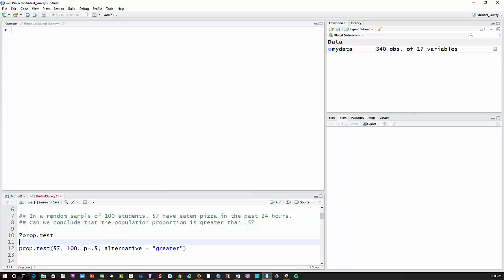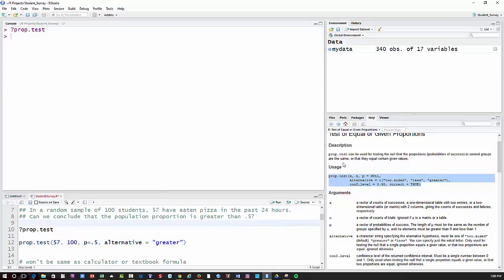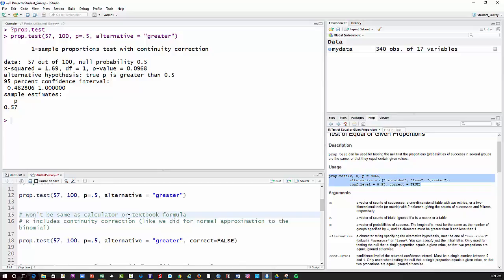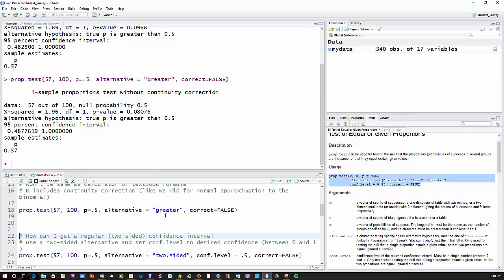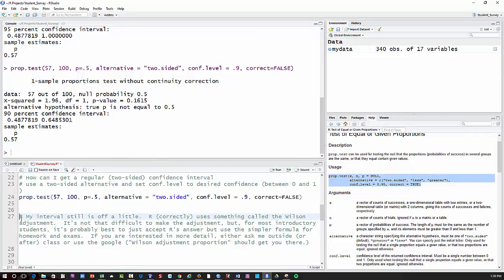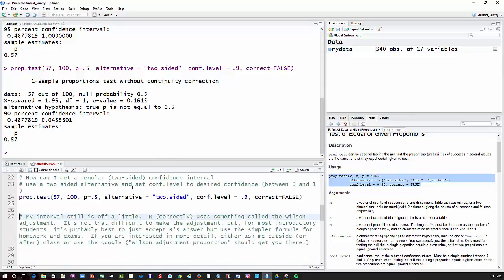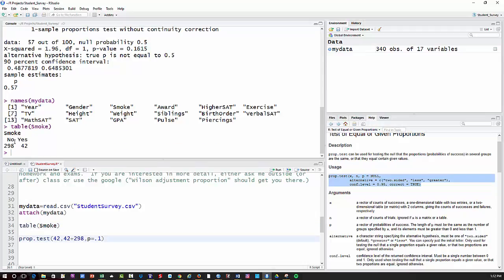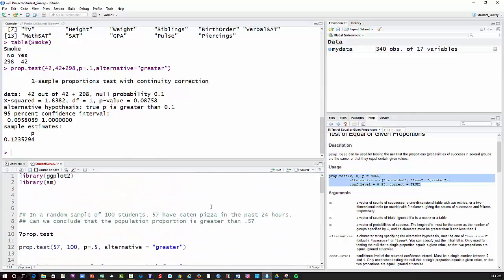1 proportion z test (and confidence inetrval) using R